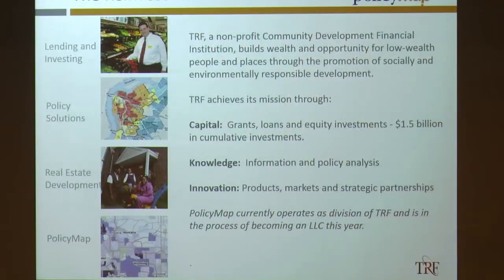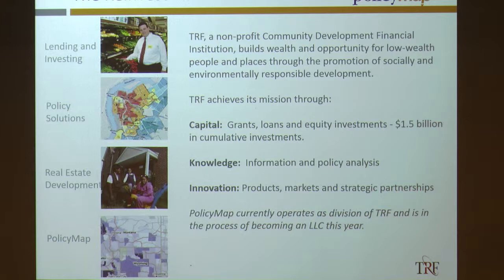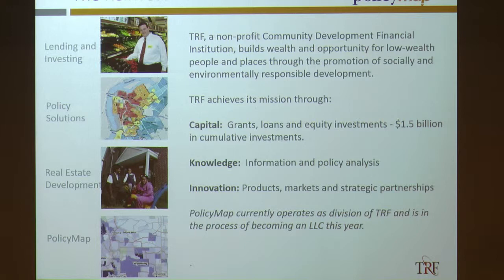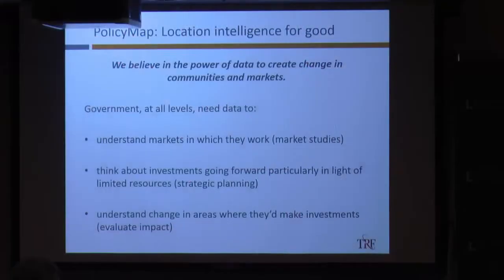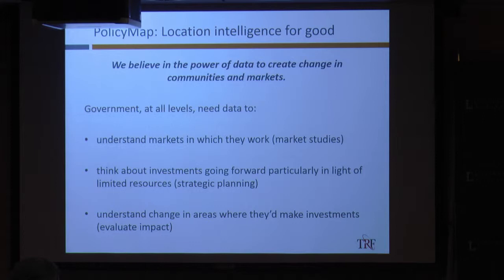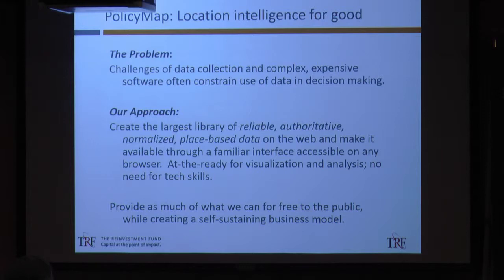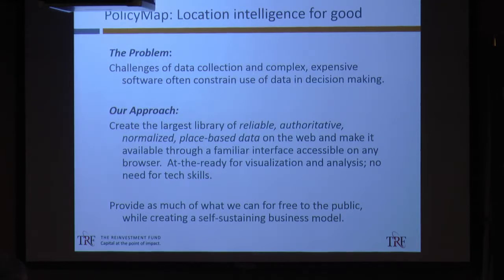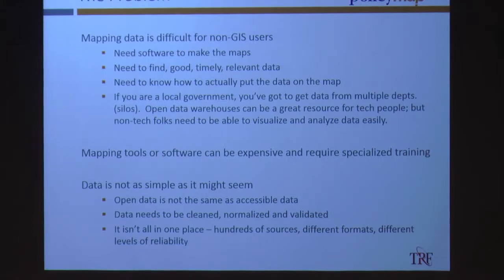Data-Driven Decision-Making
Maggie McCullough, founder and president of PolicyMap, shows how cities like Philadelphia are using the application as a platform for adopting for strategic planning, land bank activities, and community development.